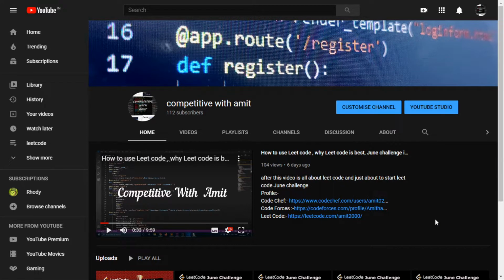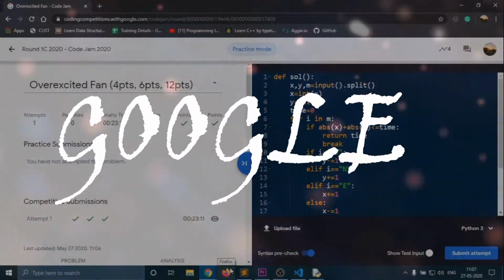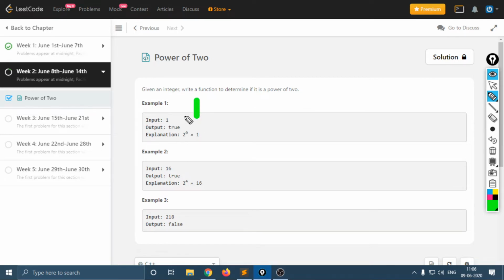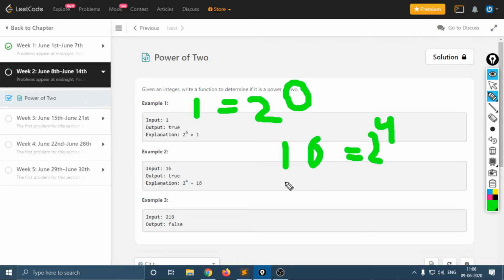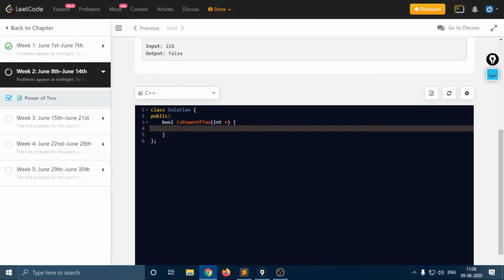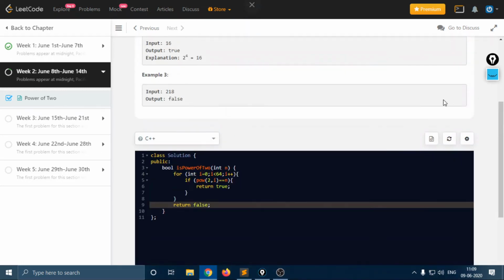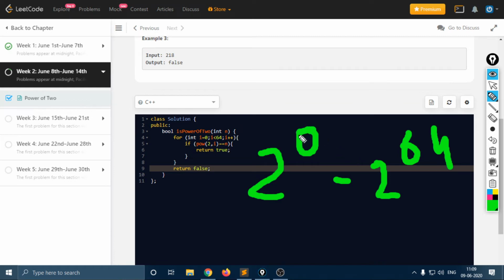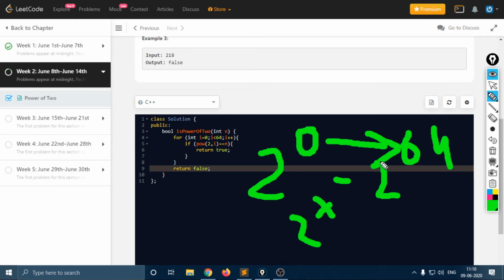2^x=4294967296 power of two leetcode day 8 june challenge